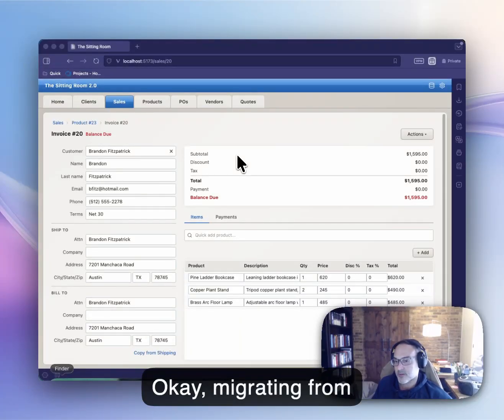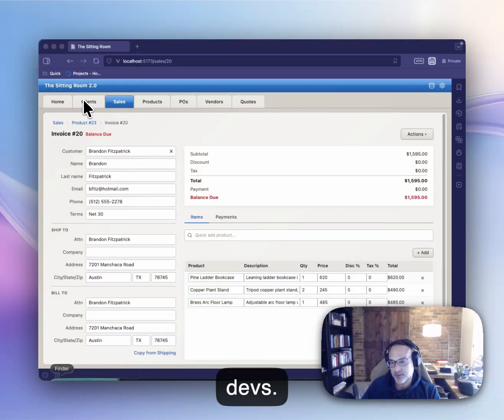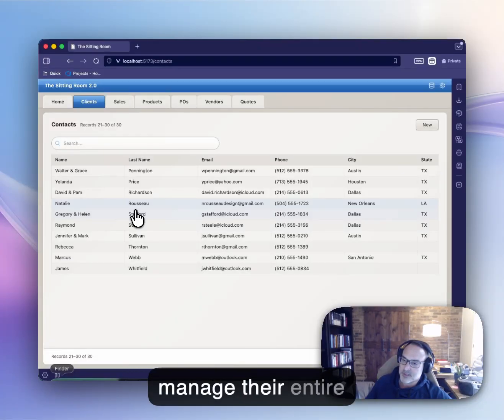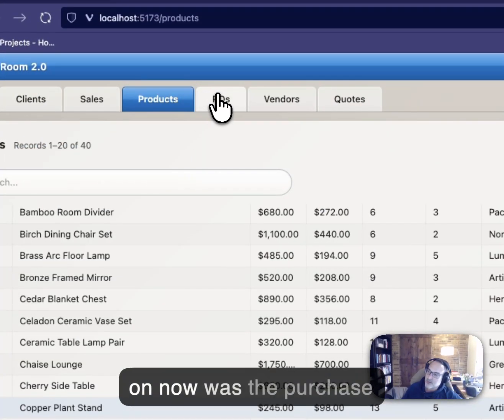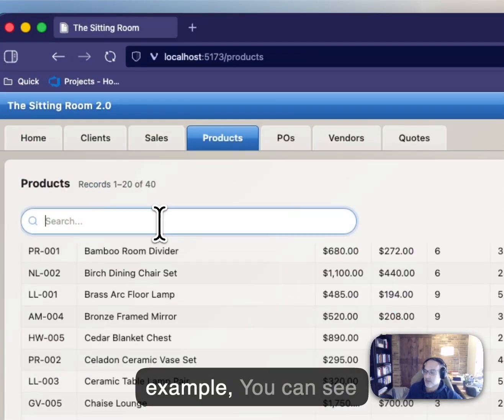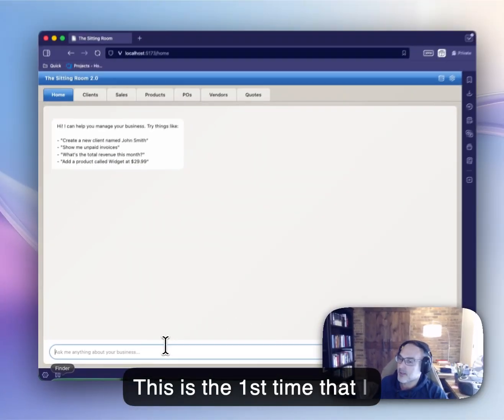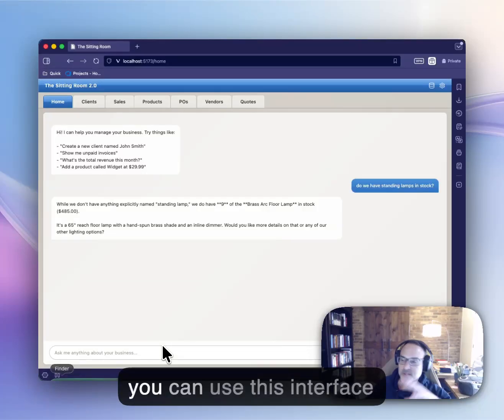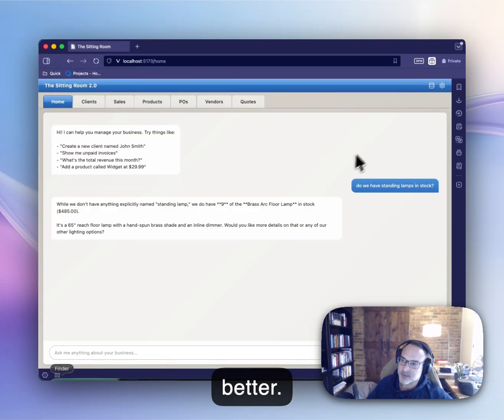From FileMaker to AI-powered web app using Claude Code - Part 1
In this series, I am migrating an old FileMaker solution I created for a furniture store more than 15 years ago to a modern web app using Claude Code.